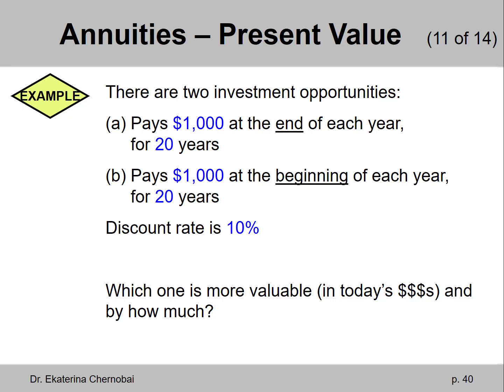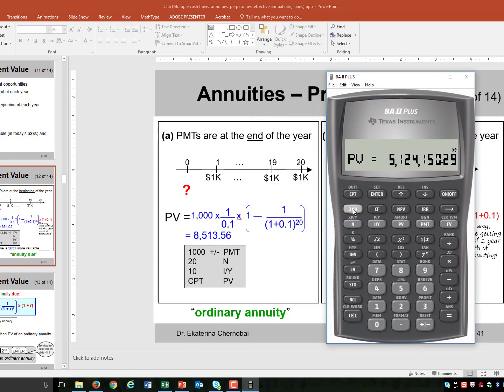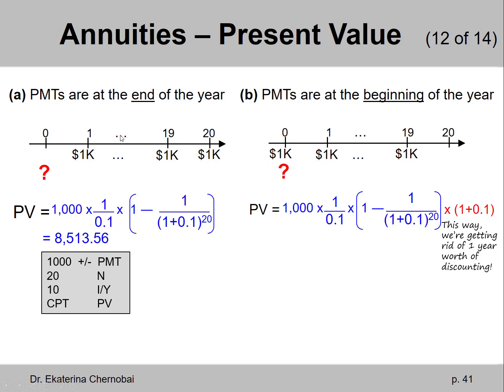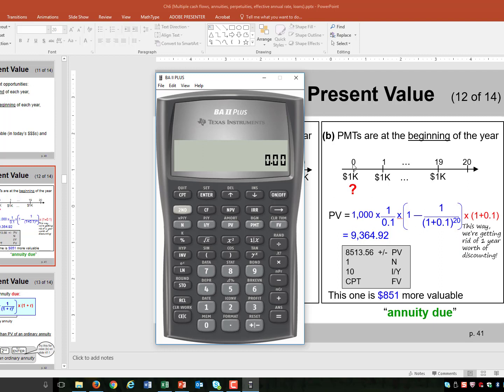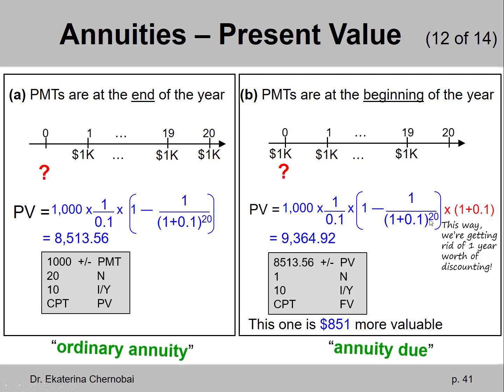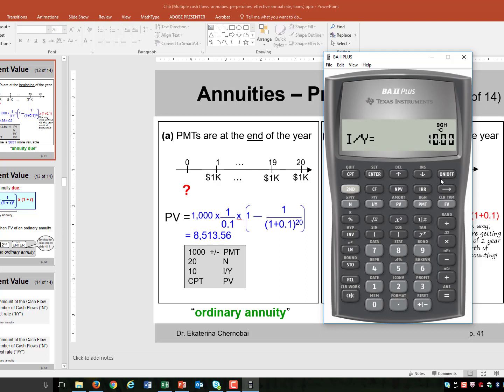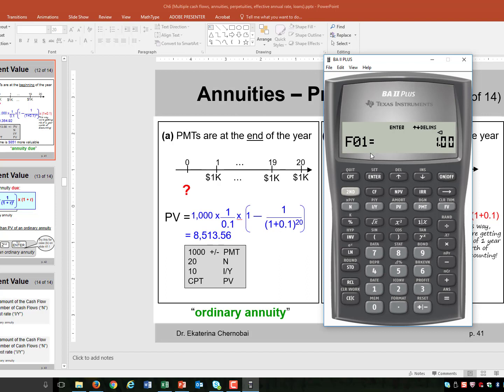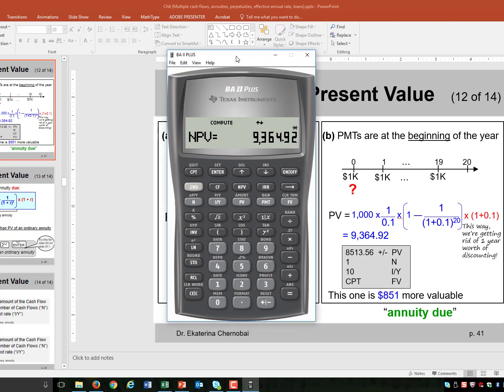(11 of 26) Ch.6 - Annuity "ordinary" vs "due" present value